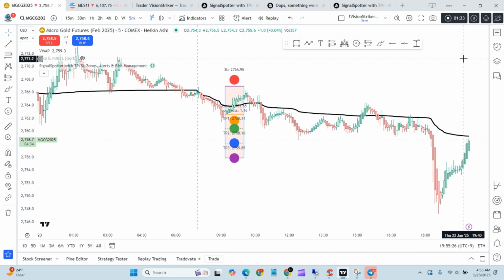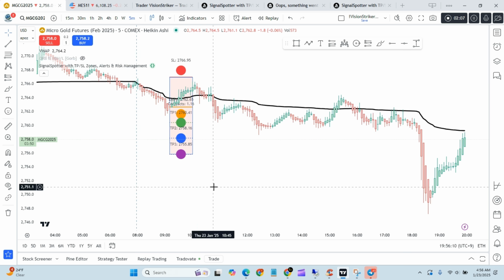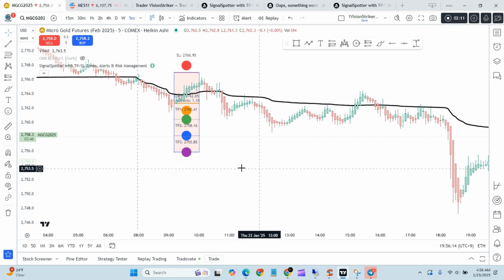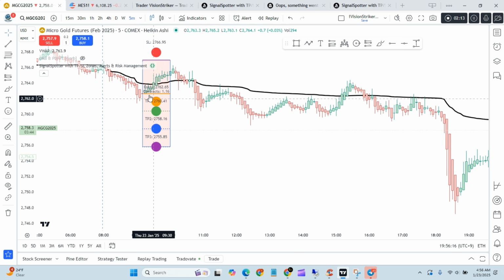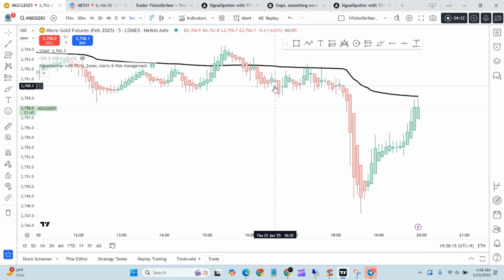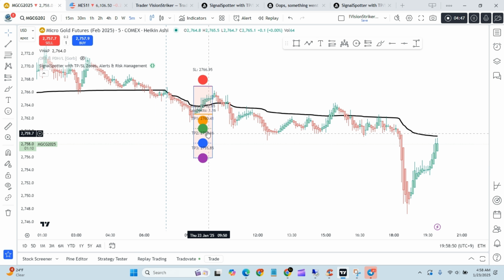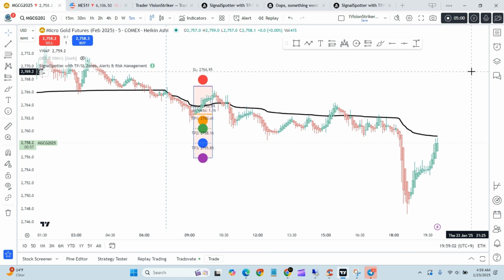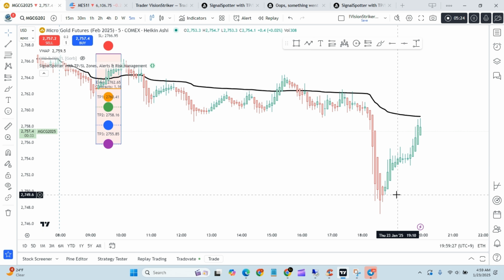Master the VWAP & Heikin Ashi Strategy with SignalSpotter Confirmation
Don’t miss out—start trading smarter today!